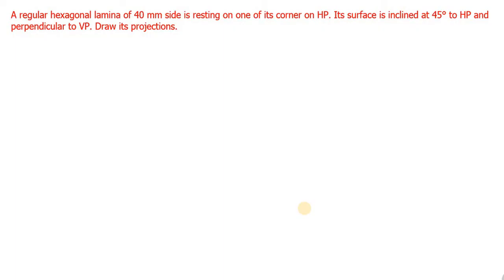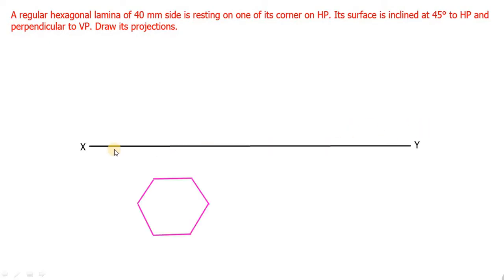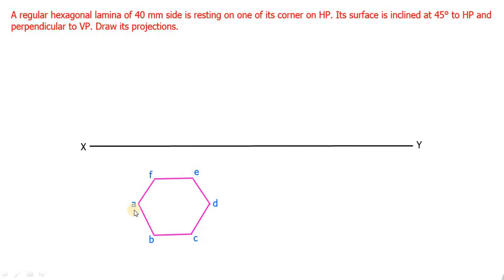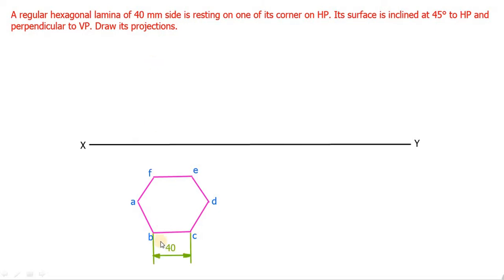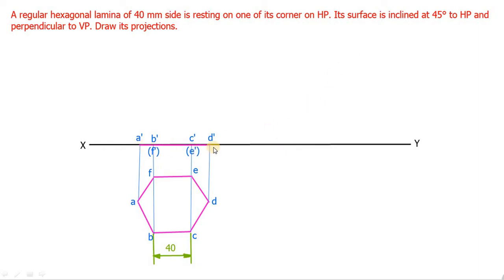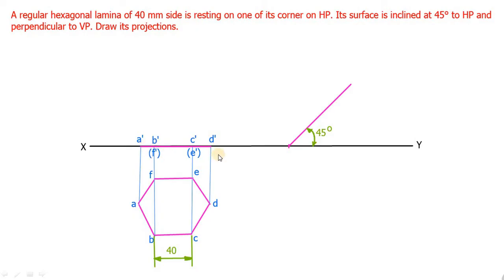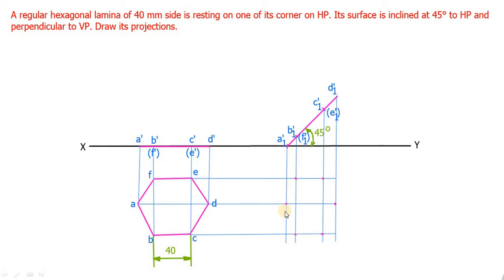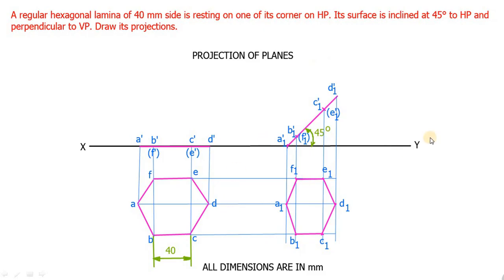Projection of Planes | Hexagonal Plane resting on corner | Engineering Graphics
Question: A regular hexagonal lamina of 40 mm side is resting on one of its corner on HP. Its surface is inclined at 45° to HP and perpendicular to VP. Draw its projections.